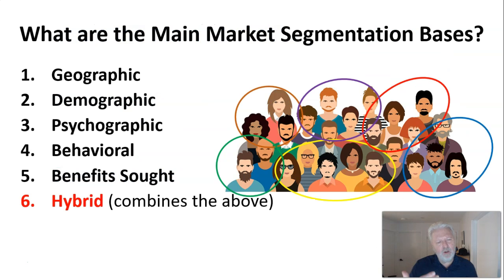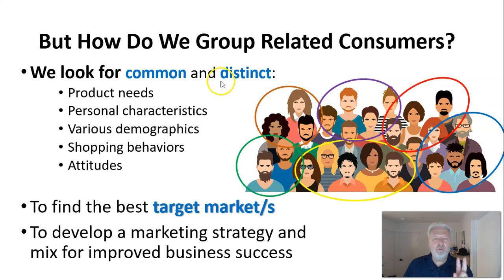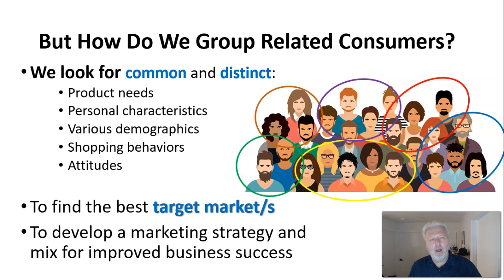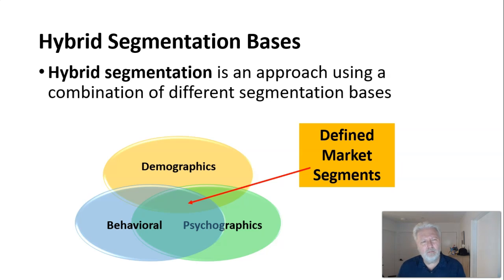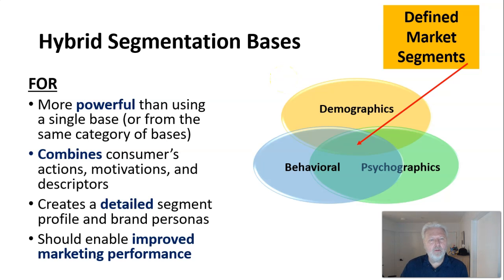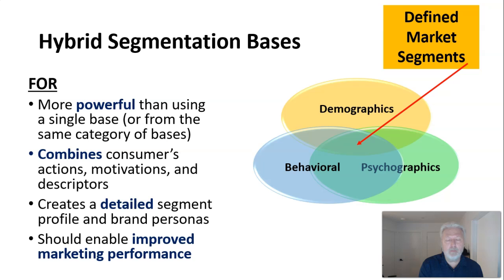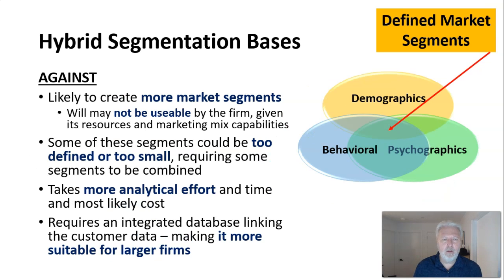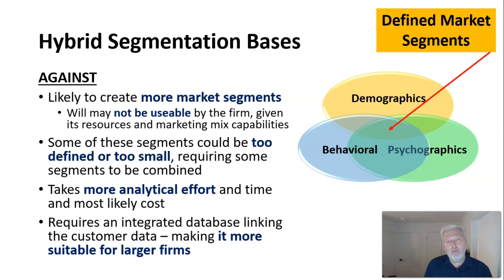Hybrid Segmentation Bases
Segmentation bases underpin the design and selection of targets markets and are a critical strategic marketing decision. This video reviews hybrid (or multi-base) segmentation and outlines the advantages and disadvantages of using the segmentation base.